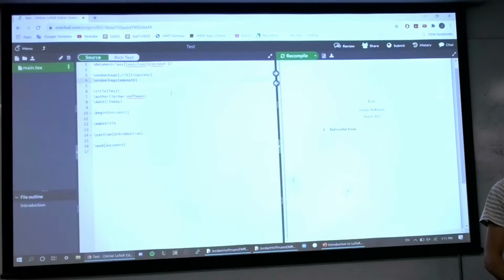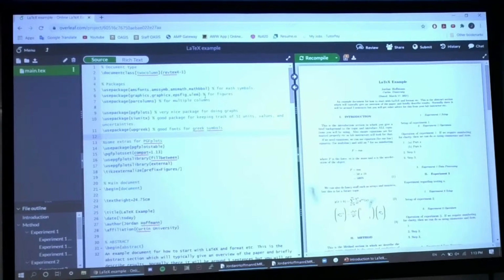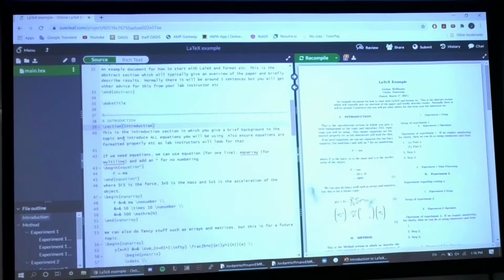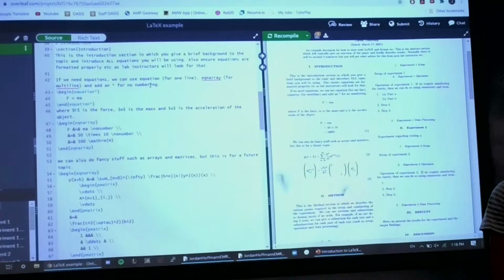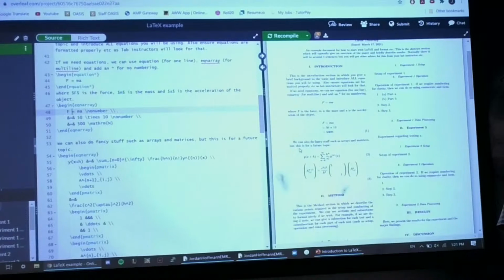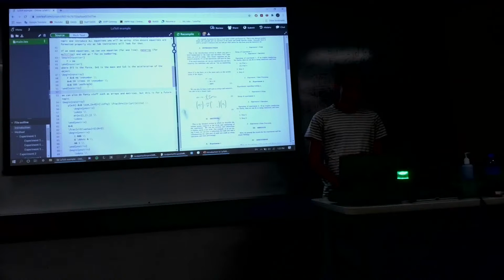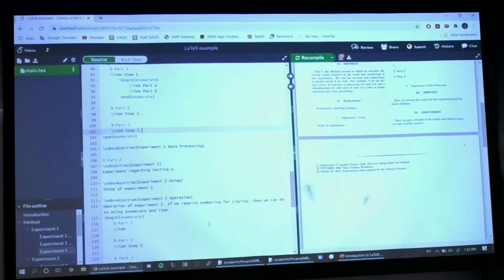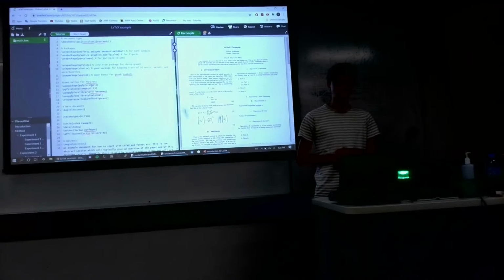CSPA LaTeX Tutorial 1